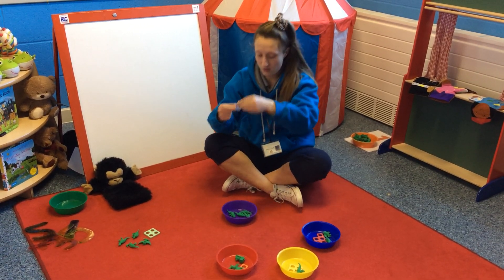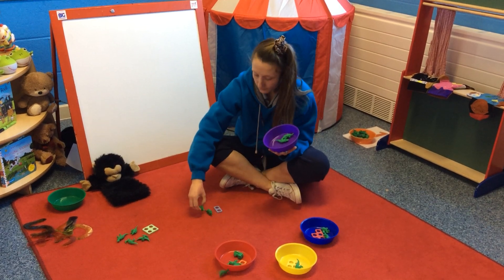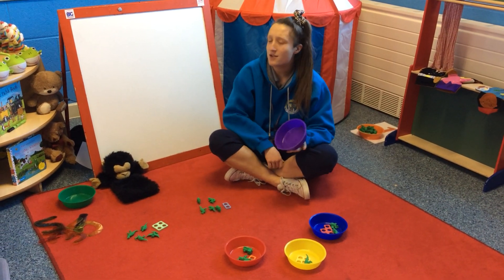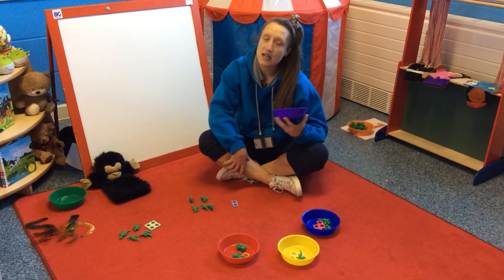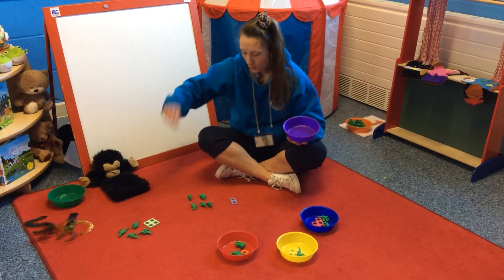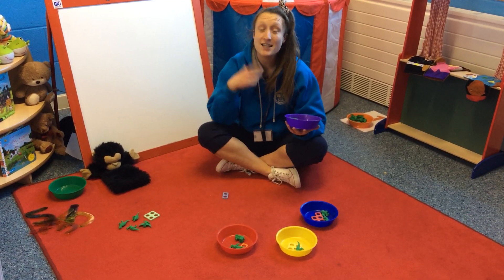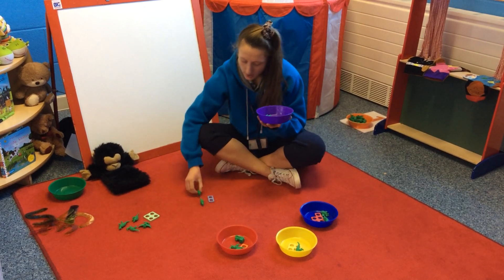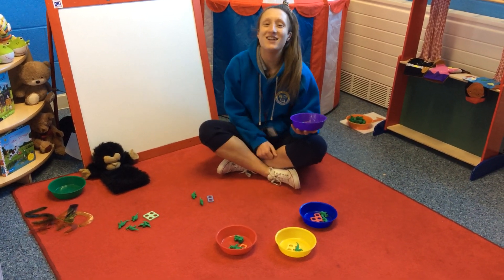All About 5 - Part 13 with Muddles!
Muddles is back for number time today! Muddles has muddled up Miss Wilson's dishes containing up to 5 objects. Can you help to count the number of toys and decide if the total corresponds to the piece of numicon in the dish? If yes, can you represent the total using your fingers? If no, can you help Miss Wilson to match the total with the correct piece of numicon? Remember to count carefully!